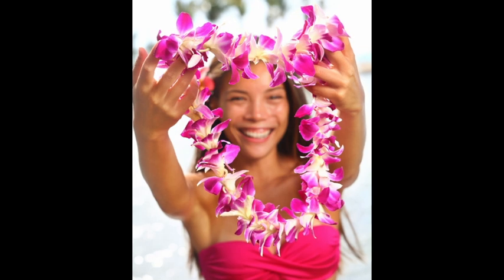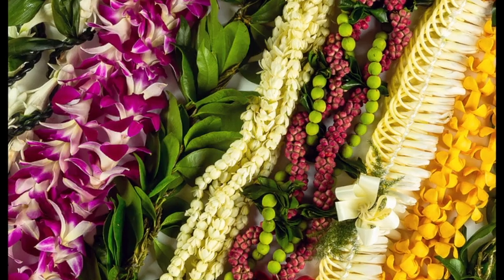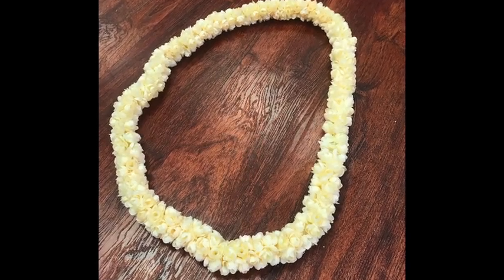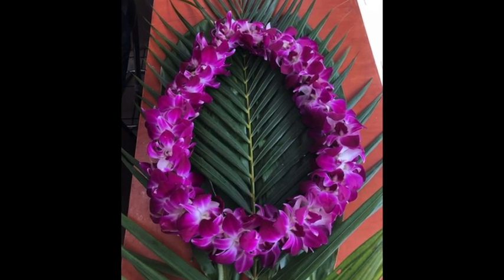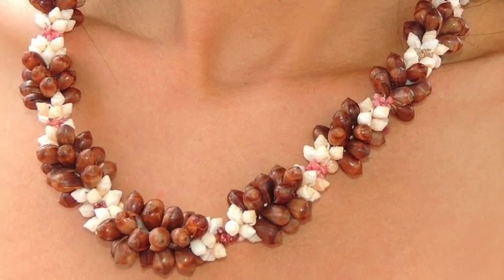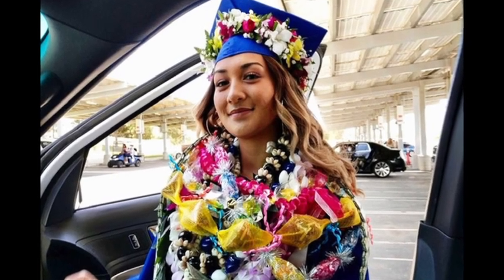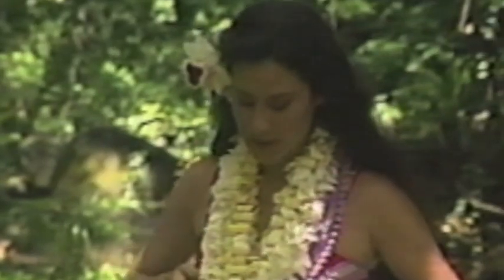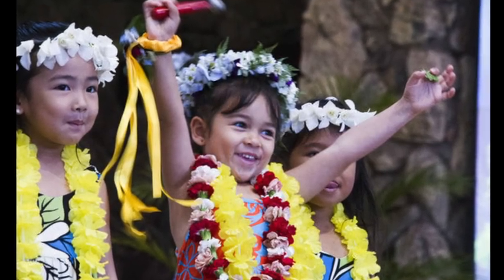Culture in Hawaii - the Lei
My example presentation about an aspect of culture